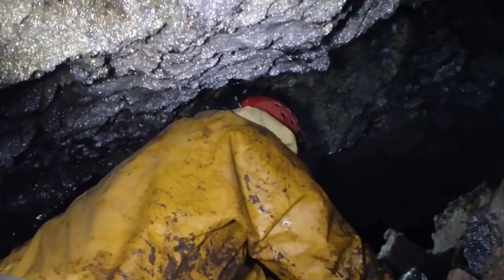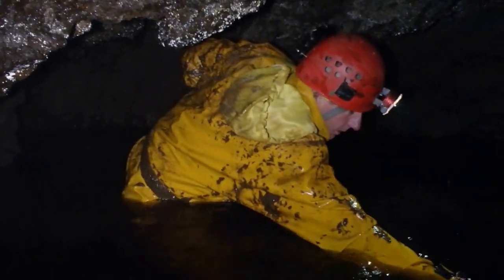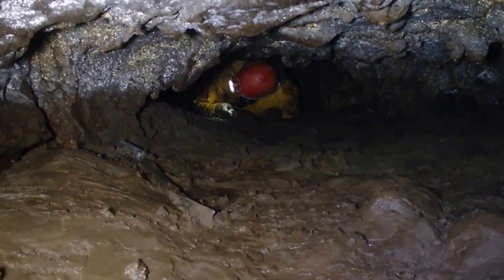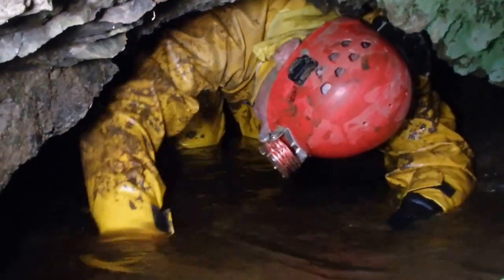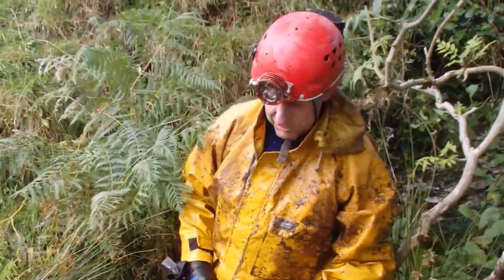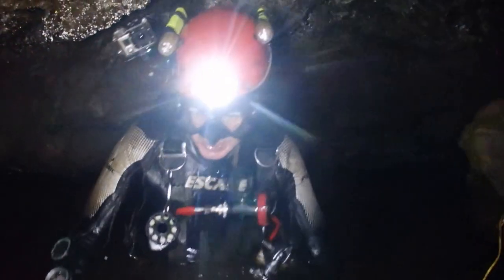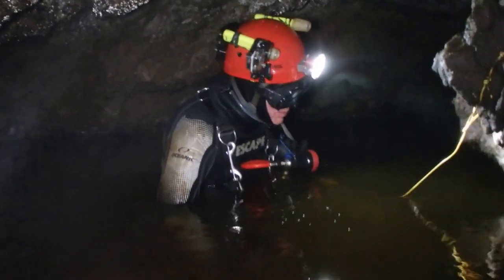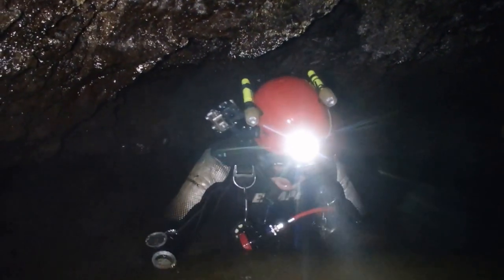Diving in Dob Dale Cave